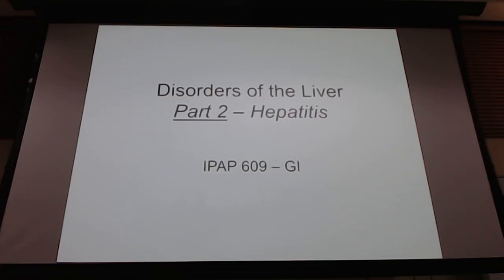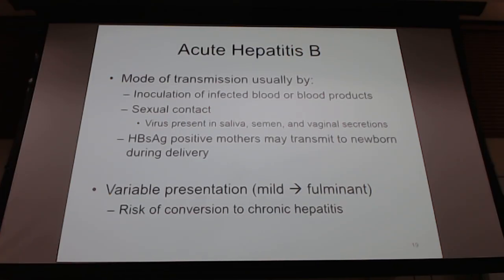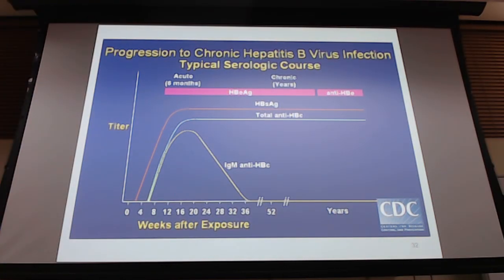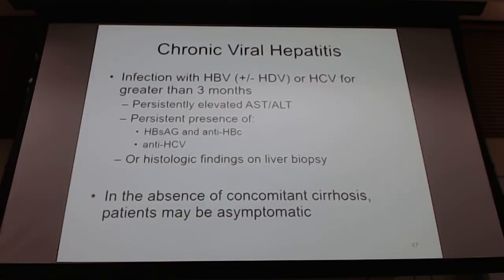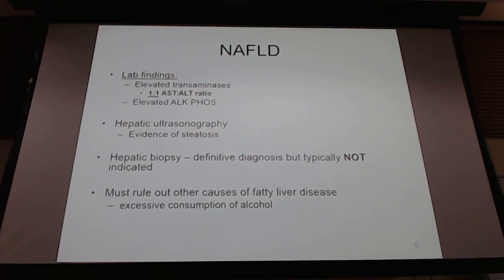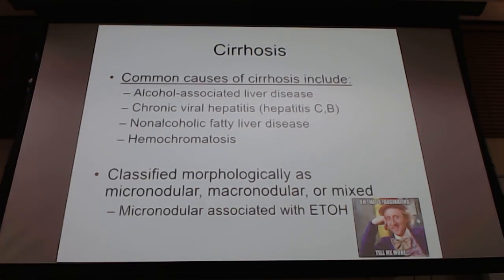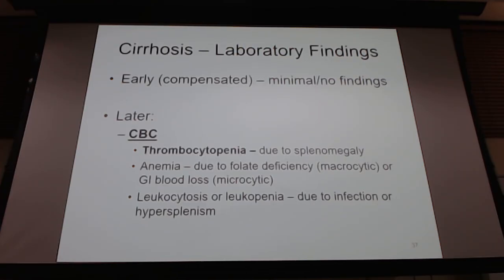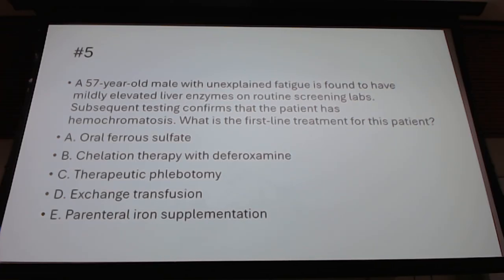GI Block 2 Lecture 4